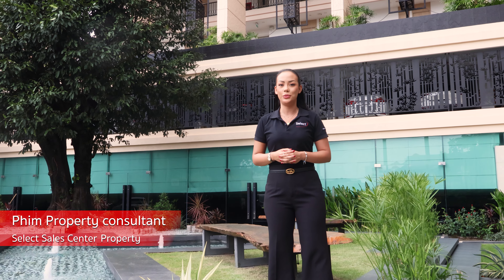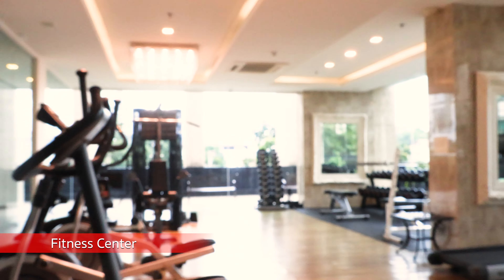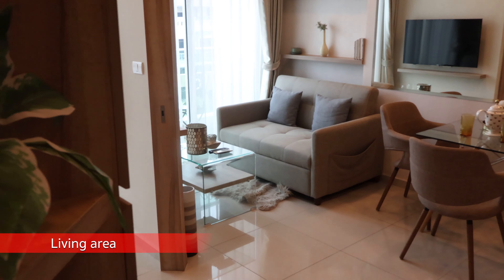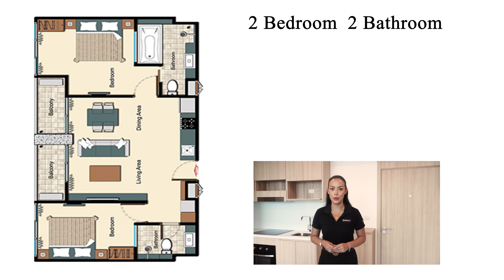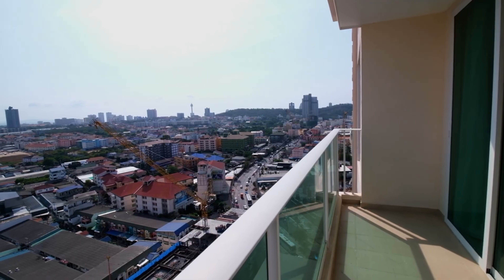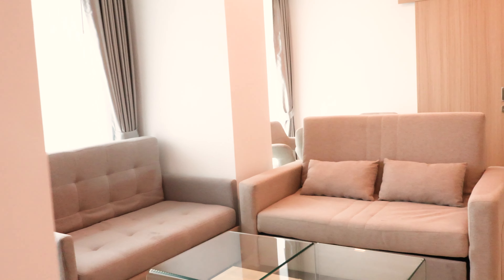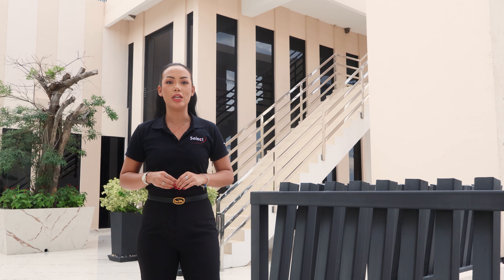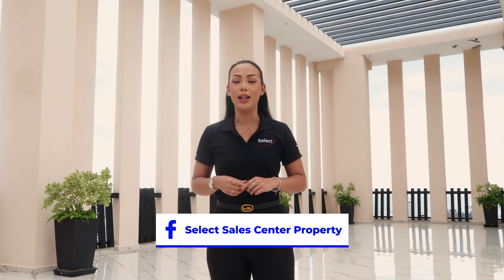City garden tower condominium : The luxury high-rise condominium in the heart of Pattaya city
City Garden Tower is an amazing high rise condominium project located in the heart of Pattaya, direct off Pattaya 3 road. Which is very close to Walking street, Shopping mall, Market and beaches. All within walking distance . This project is developed by Global Top Group, a leading company with many projects under their name.

Today we would love to take you to have a look at luxury units  in a 30-storey building packed with lots of amenities that will allow you to spend the week without having to go anywhere else. And the unit that we will be presented with is very rare for the market right now. Most important thing that you must know is  a special promotion for this unit as a reserve for the owner. Please don't miss out on today's video.

00:00 Start
01:00 Facility
01:27 1 bedroom, 1 bathroom
02:58 2 bedroom, 2 bathroom
04:57Summary of the project
06:09 End